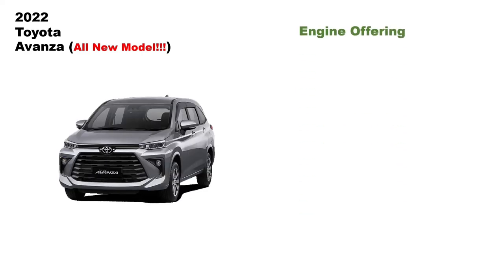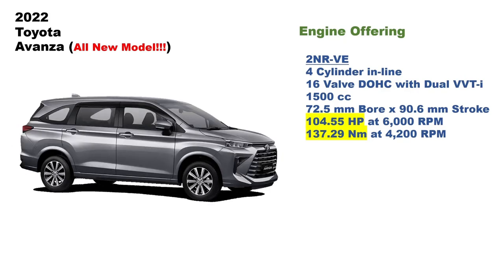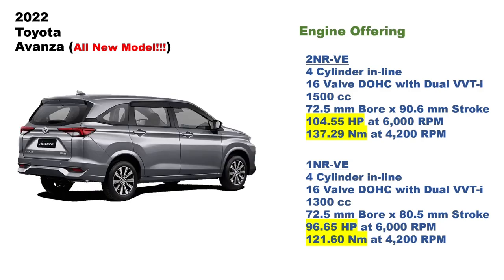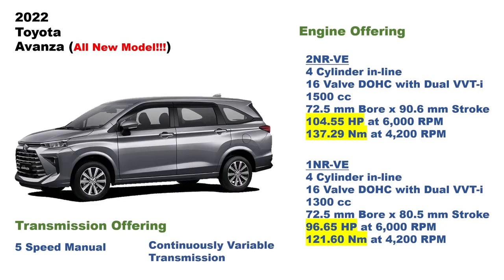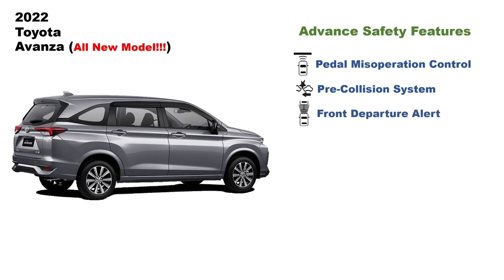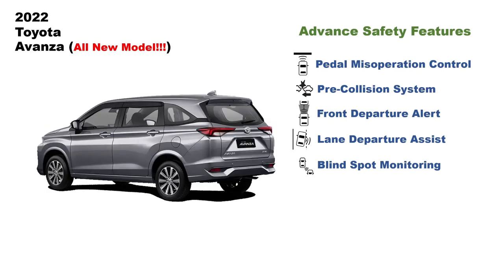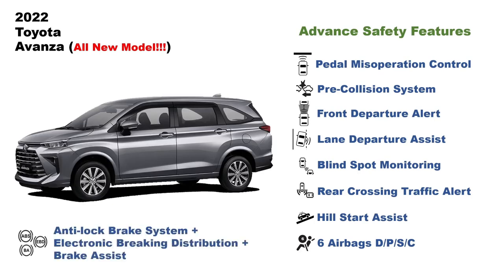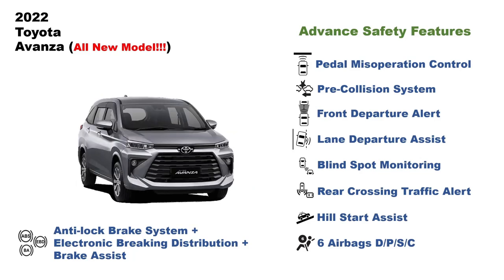All New Toyota Avanza | Toyota Avanza 2022 | Toyota Avanza Specs | Toyota Avanza Features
All New Toyota Avanza
Toyota Avanza 2022
Toyota Avanza Specs
Toyota Avanza Features